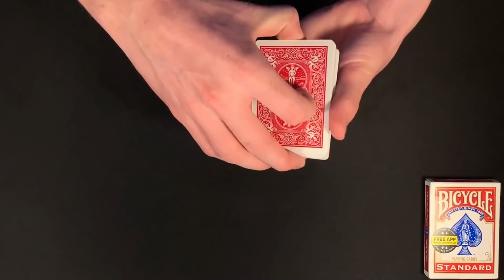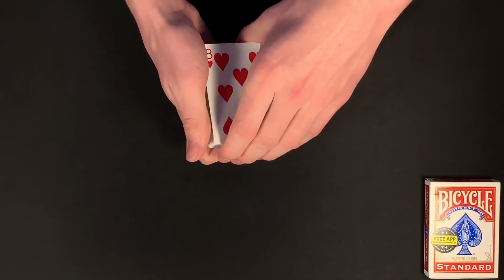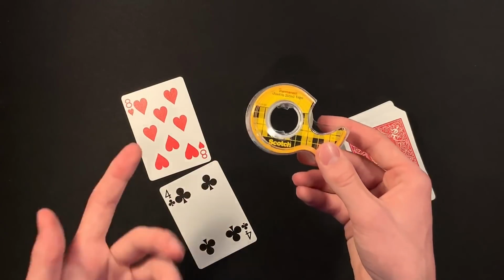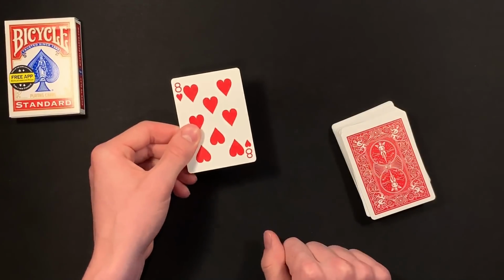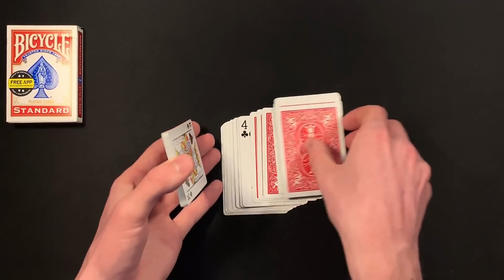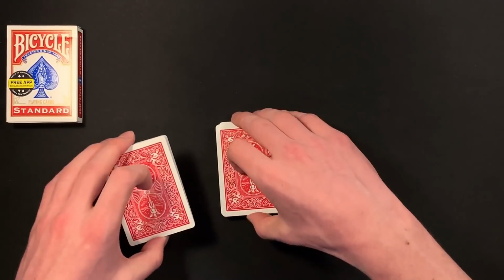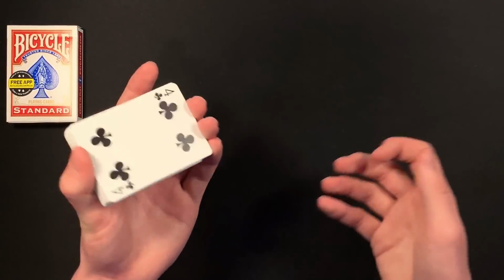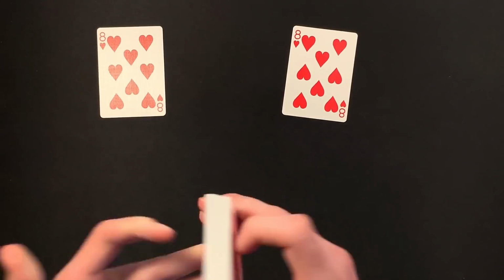FOOL All Your Friends With This Disappearing Card Trick!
This is a great teleportation style card trick with an awesome effect. I definitely recommend you give this one a try.

Want to learn more card tricks? Check these out below!